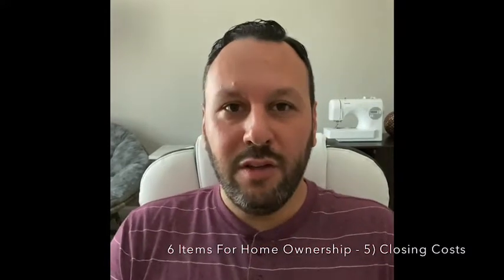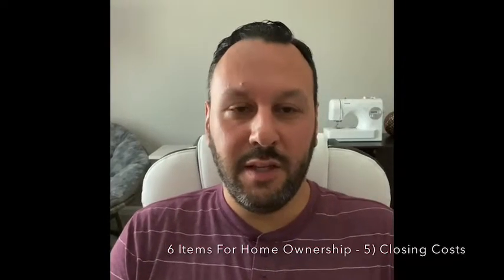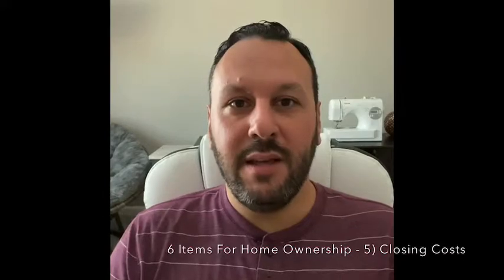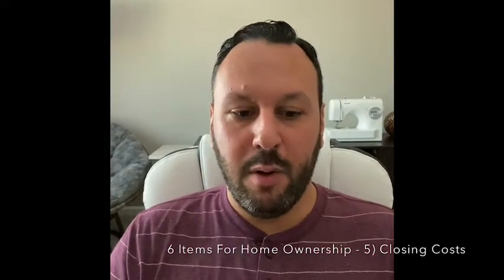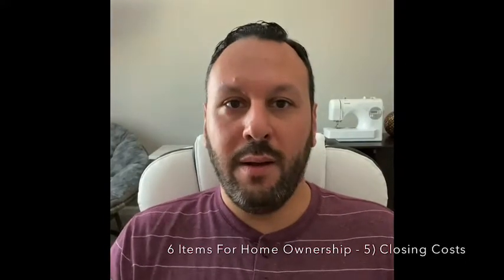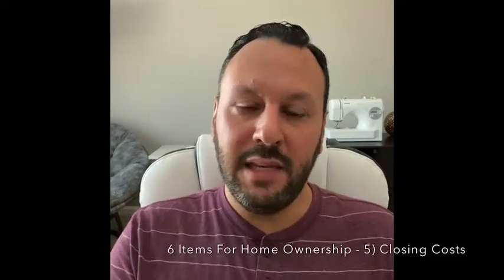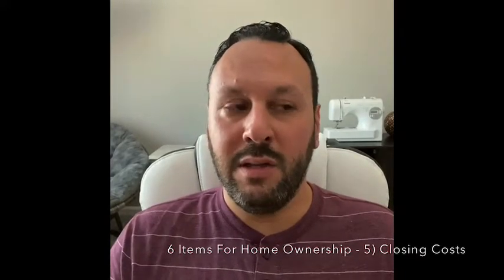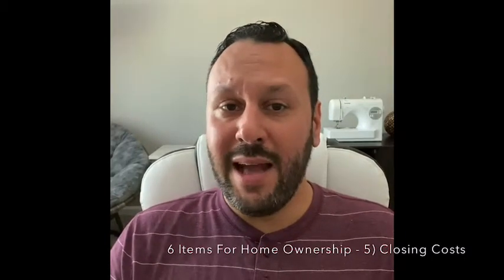The 6 Items For Home Ownership - Part 5 - Closing Costs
The 6 Items For Home Ownership: Income, Debt, Credit, Downpayment, Closing Costs, Reserves.
Learn Each Item Every Night This Week!

Mark Kozik and Curtis Russell
The Great Homes ATL Team

Broker:
First United Realty